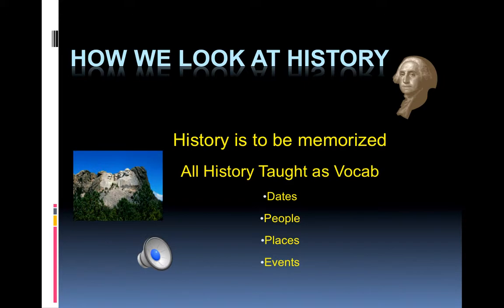Ant SLide Show DONE